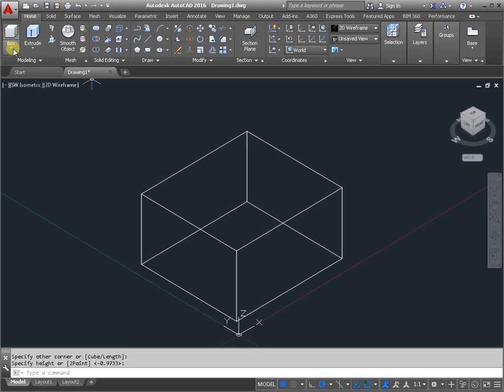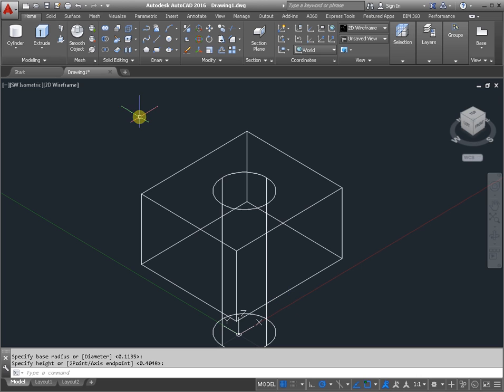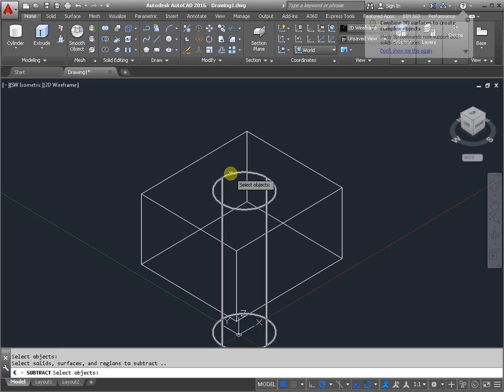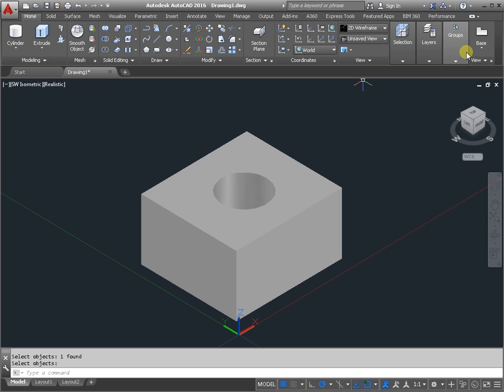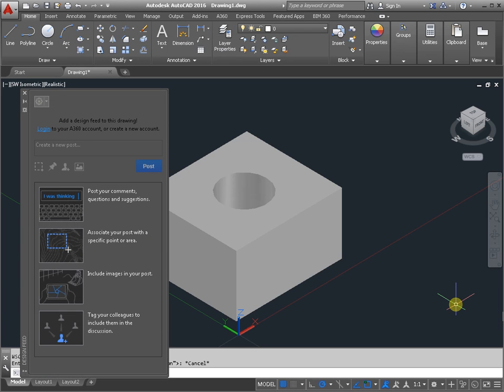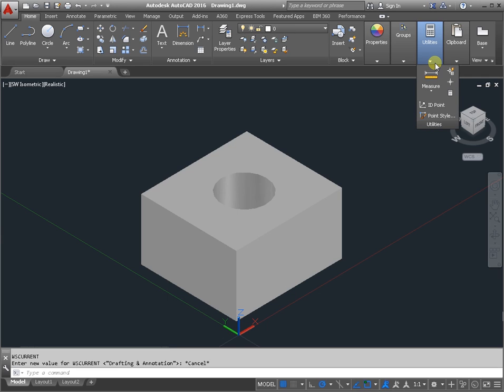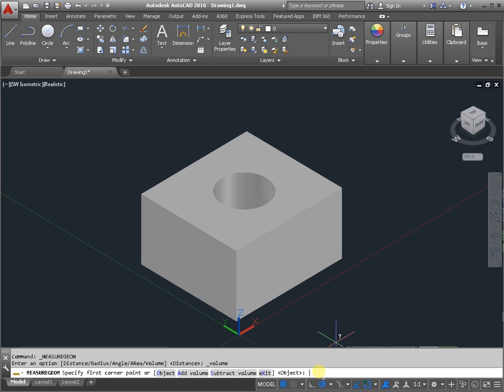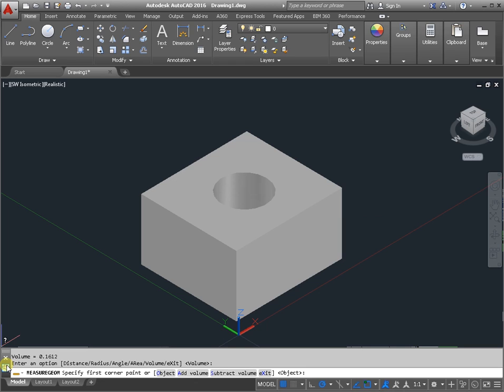3D volume AutoCAD